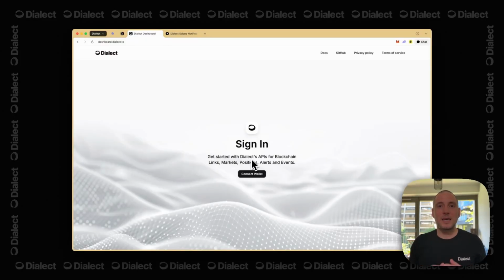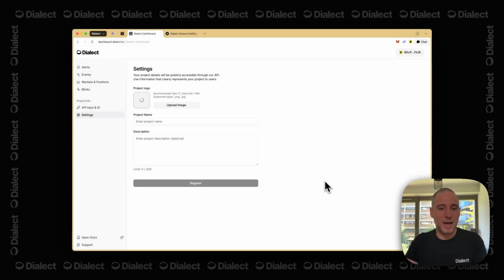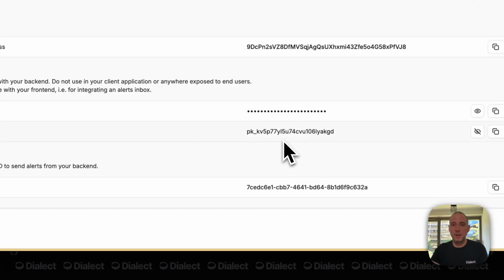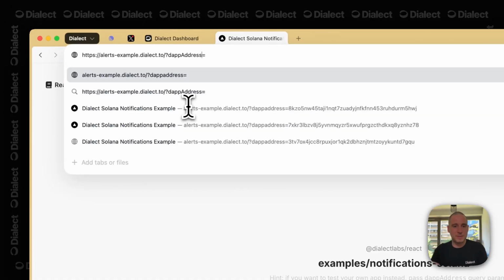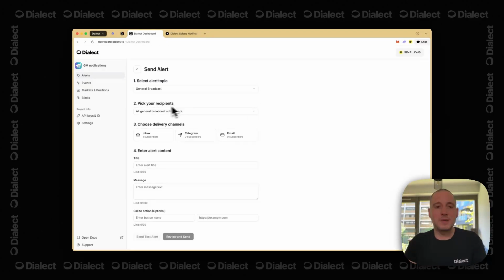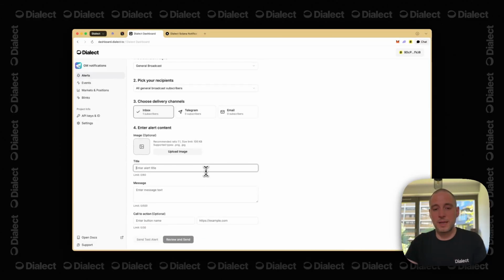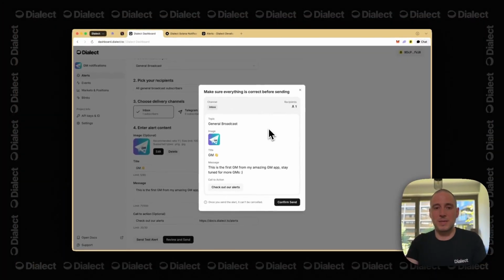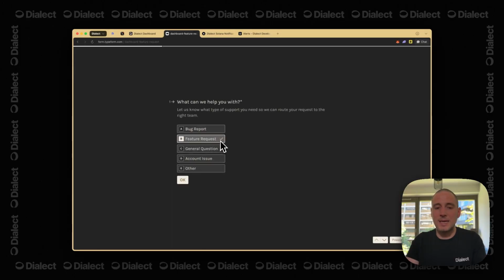No-Code Web3 Alerts: Dialect Dashboard V2 Tutorial for Beginners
Learn how to use Dialect Dashboard V2 to send notifications and alerts to your Web3 users without writing a single line of code! Perfect for marketers, community managers, and developers who want a simple way to engage their crypto audience.

In this complete tutorial, I walk you through the brand new Dialect Dashboard V2, showing you exactly how to set up your project, manage subscribers, and send professional alerts across multiple channels including inbox notifications, Telegram, and email.

🔔 What You'll Learn:
- Setting up your first project on Dialect Dashboard V2
- Sending targeted alerts to specific wallet addresses
- Using multiple delivery channels (Inbox, Telegram, Email)
- Adding images and call-to-action buttons to your messages

📍 TIMESTAMPS:
00:00 Introduction & Overview
01:33 Dashboard Features & Feedback
04:57 Sending Alerts: Step-by-Step
05:15 Subscribe for alerts
07:37 Sending Alerts
13:09 Receiving a Message
13:45 Final Thoughts & Support